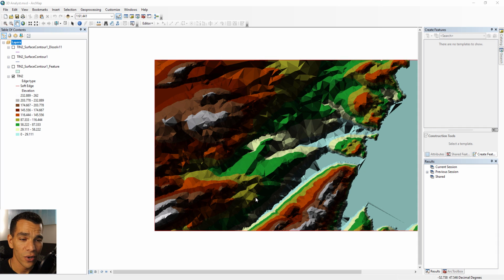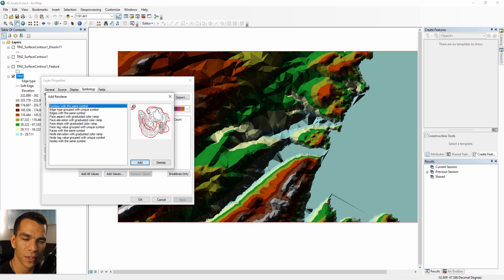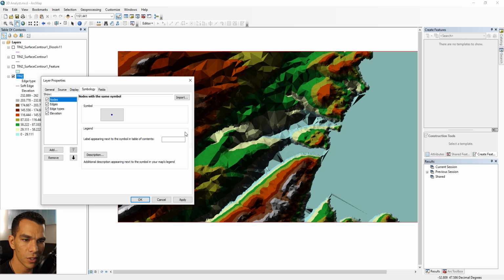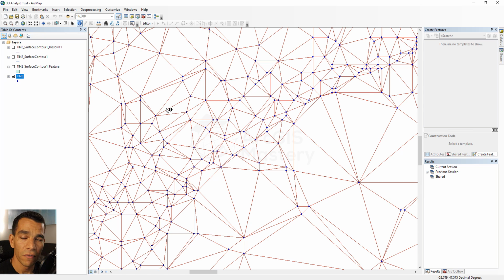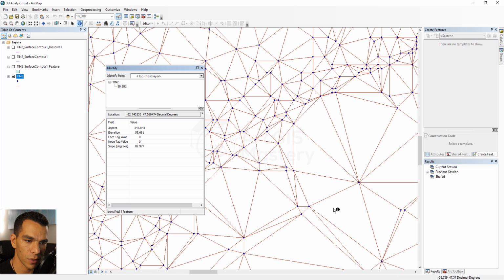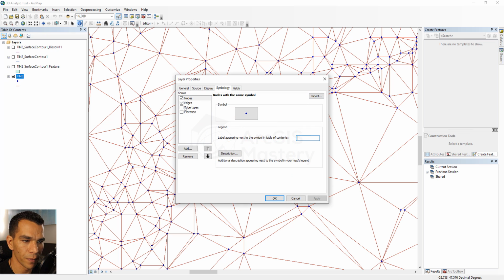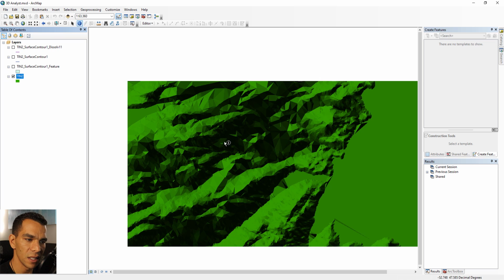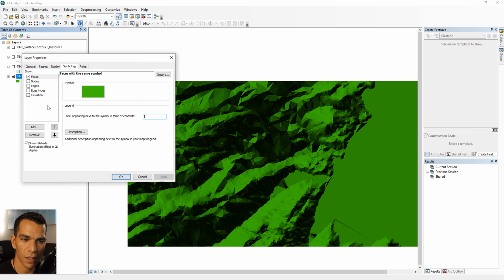ArcMap Raster Symbology